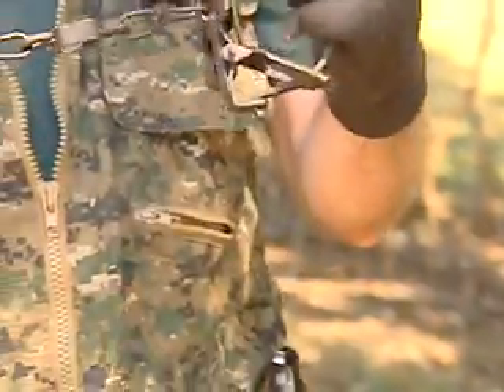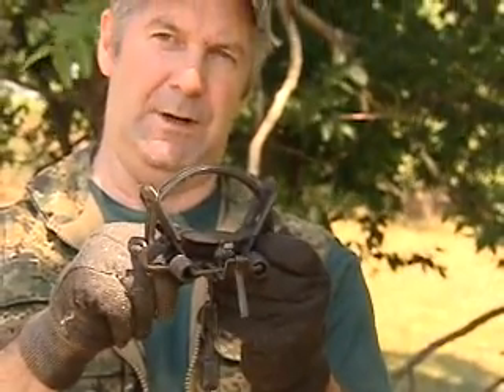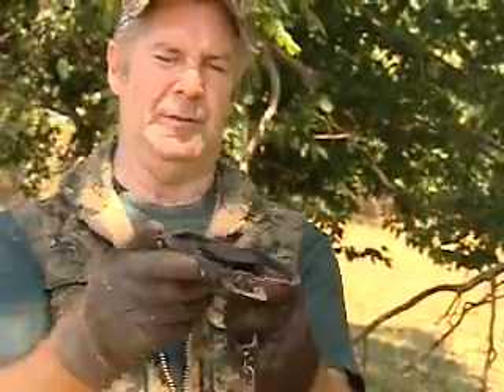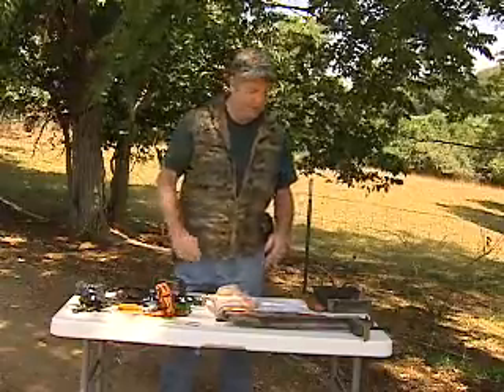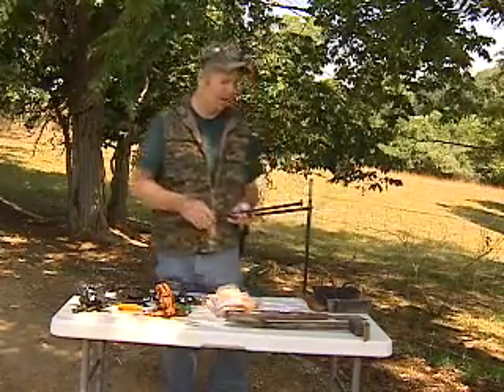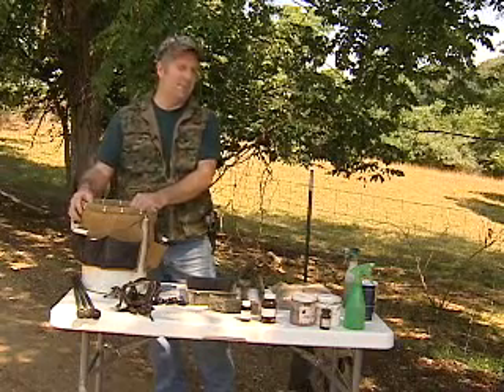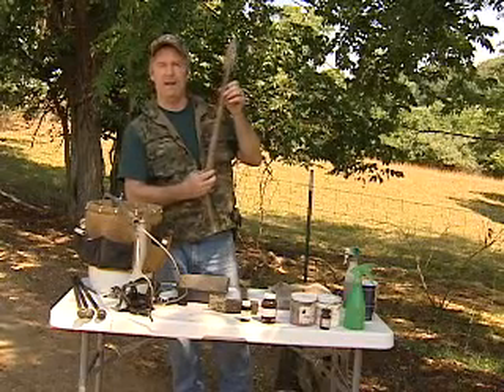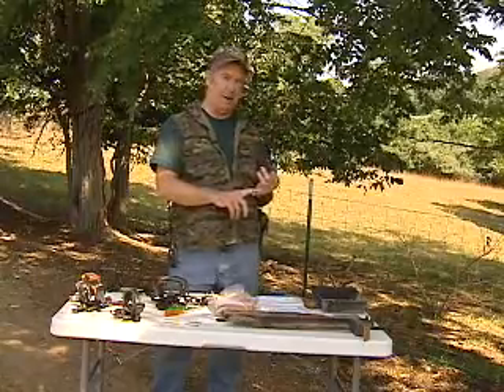Problem Coyotes Part 5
Often portrayed as villains of cartoons and the wild west, coyotes are sometimes no laughing matter to Kentucky livestock farmers. The "Kentucky Afield" TV show will address the risks and effective measures to deal with the species this weekend, September 22 and 23, on KET.
 The coyote is one of the most wide-ranging and adaptable of all predators. Over the past 25 years, this canine has expanded its range from the western and plains states throughout all of the eastern U.S., including Kentucky.  This weekend, "Kentucky Afield" TV looks at the natural history and the natural migration of this canine to the commonwealth.
As coyote numbers and range continue to expand, Kentucky livestock farmers could experience the occasional problem. Chet Hayes with United Trappers of Kentucky and Bennie Bailey of Kentucky Fur Trappers provide timely advice on trapping the species as the furbearer trapping season approaches its Nov. 12 opener. Viewers will also learn what measures are available to deal with problem coyotes outside of the legal trapping season.